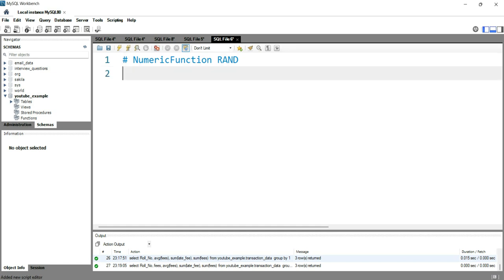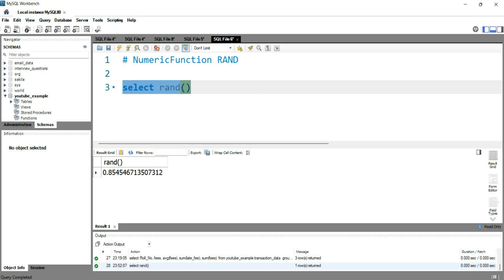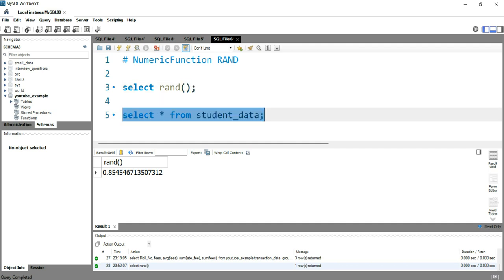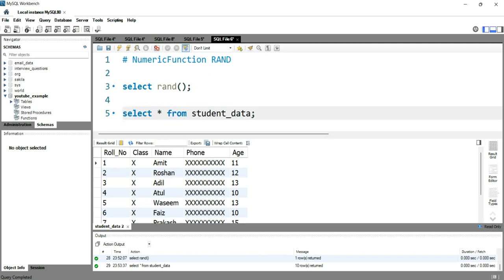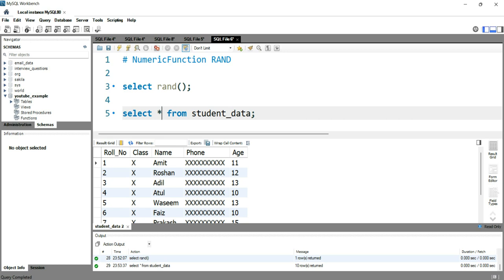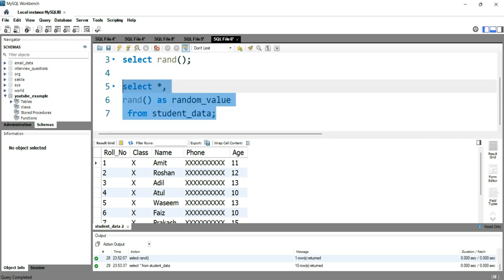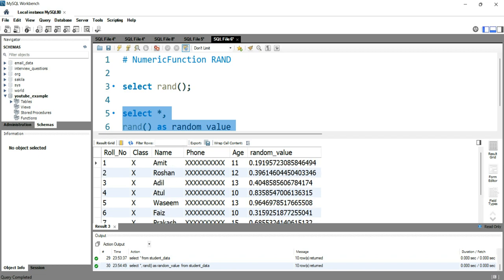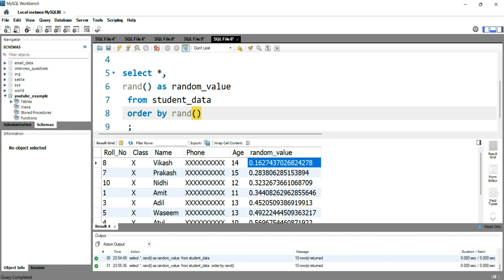SQL Numeric Function RAND | How to return a random number or a random number within a range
RAND -- the RAND function can be used to return a random number or a random number within a range.

The RAND function will return a value between 0 and 1 not inclusive  so value greater than 0 and value  less than 1.
The RAND function will return a completely random number if no seed is provided.
The RAND function will return a repeatable sequence of random numbers each time a particular seed value is used.